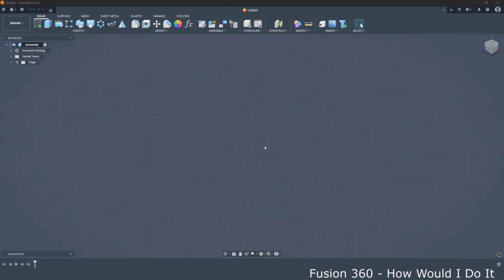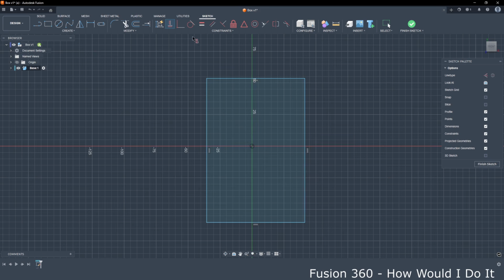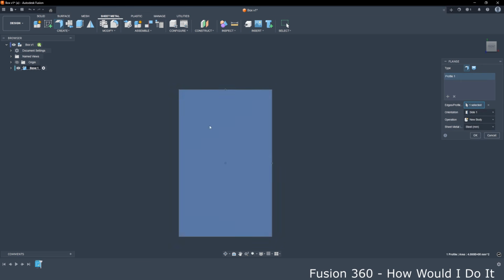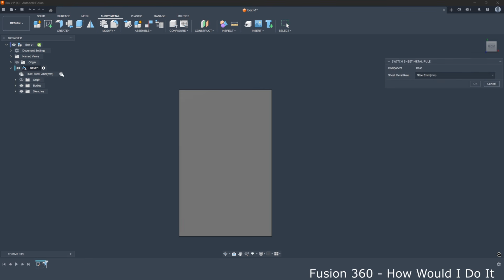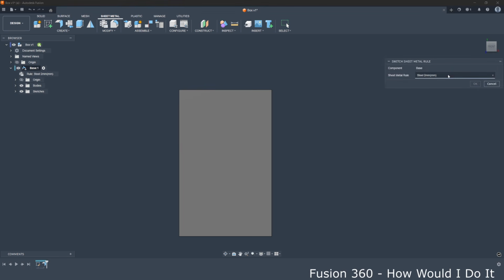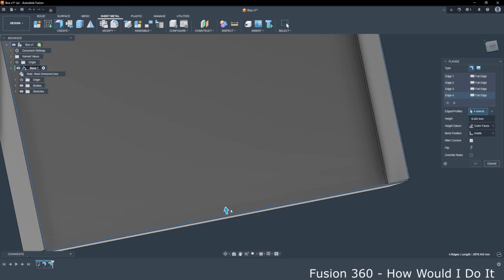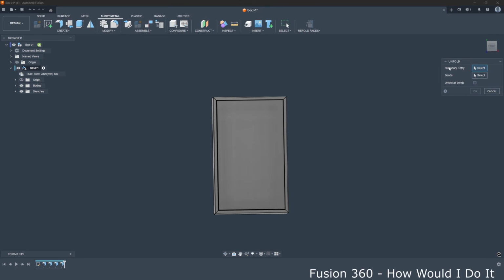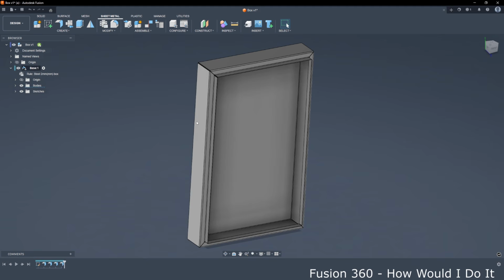Fusion 360 Sheet Metal Tutorial for Beginners | Creating a Sheet Metal Box Body, Rules & Flanges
Welcome to the first video in my beginner-friendly Fusion 360 Sheet Metal series!
In today’s tutorial, we’ll model the back panel of a sheet-metal box and walk through essential Sheet Metal tools step by step.

You’ll learn how to:

Create a Sheet Metal body from a sketch

Select material and thickness

Create a brand-new Sheet Metal Rule

Change the material of an existing Sheet Metal component

Create flanges

Unfold the part to prepare it for manufacturing or laser cutting

This tutorial is perfect for beginners who want to understand the basics of the Sheet Metal workspace in Fusion 360.

00:00 – Introduction
00:31 – Creating a Sheet Metal body from a sketch + selecting material & thickness
02:16 – Creating a new Sheet Metal Rule
03:09 – Switching the Sheet Metal Rule on an existing body
03:34 – Creating flanges
04:38 – Unfolding bends to prepare for cutting